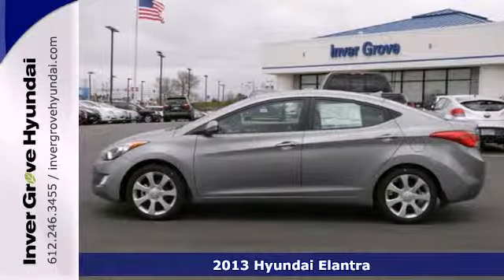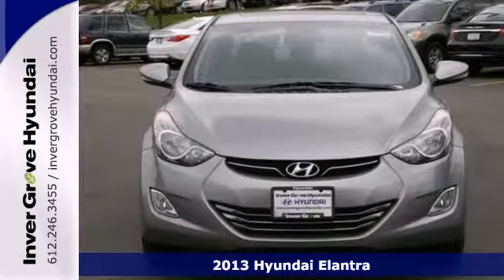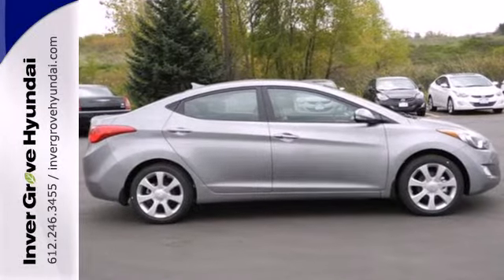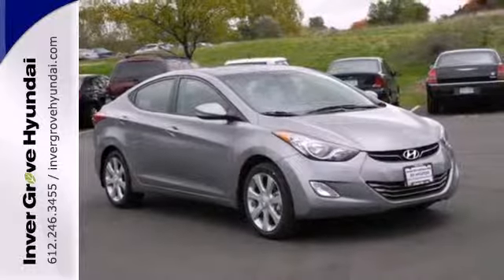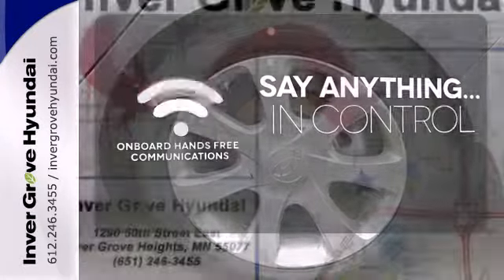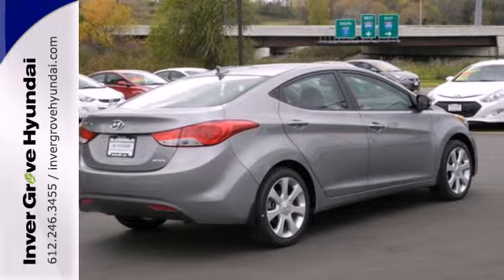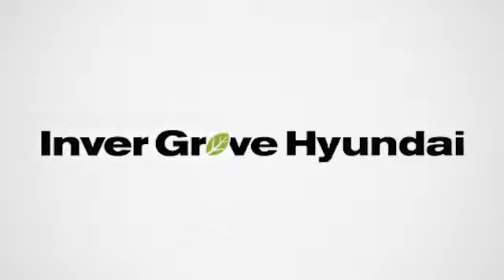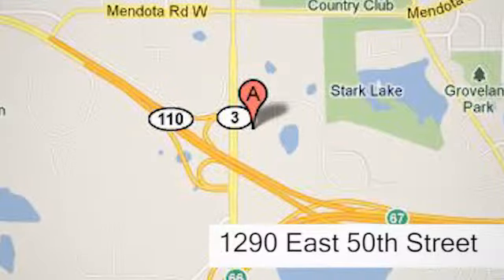2013 Hyundai Elantra Minneapolis MN St Paul, MN #32103 SOLD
Year: 2013
Make: Hyundai
Model: Elantra
Trim: 4dr Sdn Auto Limited
Engine: 1.8 L 4 Cyl. Cyl.
Color: Titanium Gray Metallic
Interior: Gray
Stock #: 32103
Internet Pricing already reflects dealer discount, $500 Valued Owner or $500 Competitive and $1500 HMF. Offer Ends October 31st, 2013. Internet pricing available only on IN-Stock Elantra Limited(s) - Current Incentives and pricing programs are subject to change by the Manufacturer without notice. Please ask about Military and College Grad Incentives and Eligibility. Please see Dealer for Details. Must finance with Hundai Motor Finance.

Address:
1290 E 50th Street